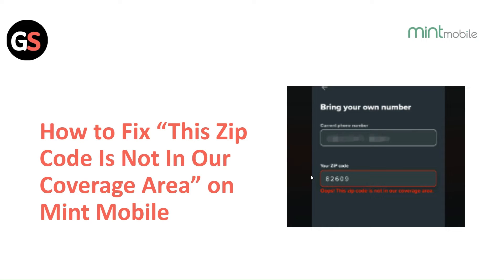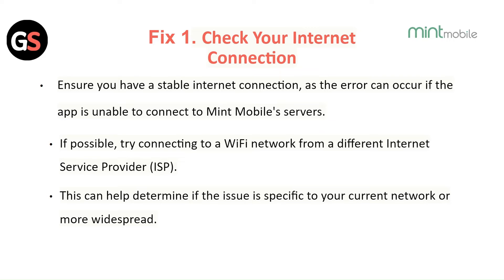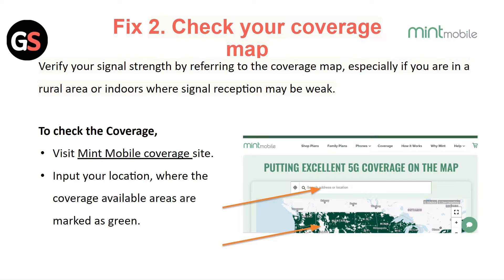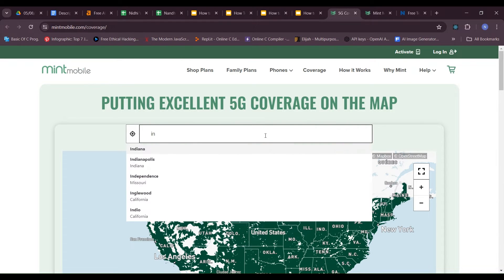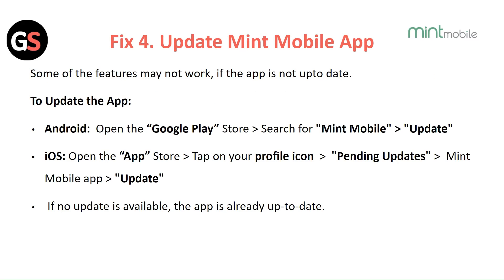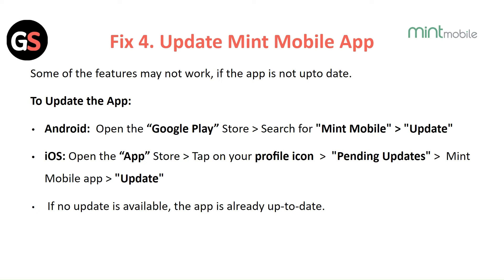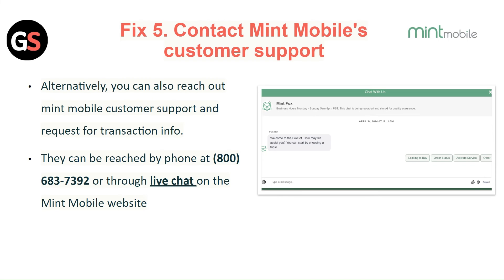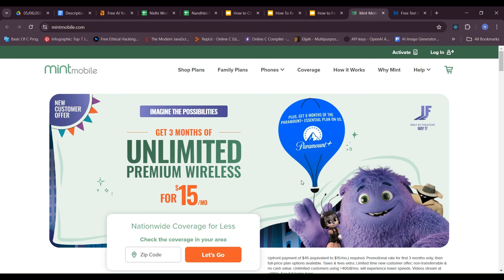How To Fix “This Zip Code Is Not In Our Coverage Area” On Mint Mobile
In this tutorial video, learn how to troubleshoot and resolve the error message "This Zip Code Is Not In Our Coverage Area" on Mint Mobile. Follow step-by-step instructions to ensure your Mint Mobile service works seamlessly, no matter where you are located.

00:00 Intro
00:07 Fix 1. Check Your Internet Connection
00:28 Fix 2. Check your coverage map
00:48 Fix 3. Verify your ZIP code
01:05 Fix 4. Update Mint Mobile App
01:30 Fix 5. Contact Mint Mobile's customer support